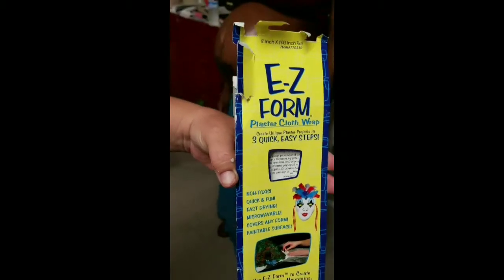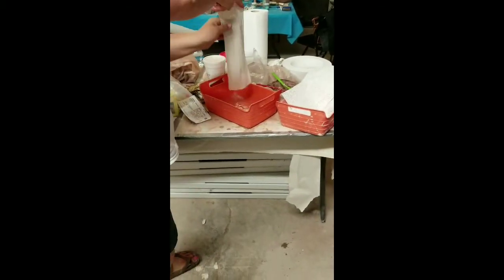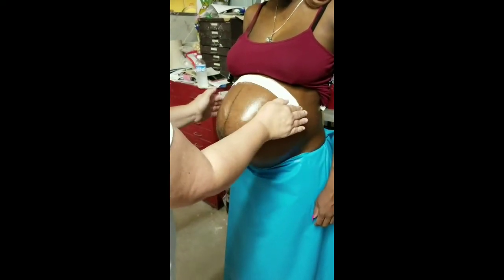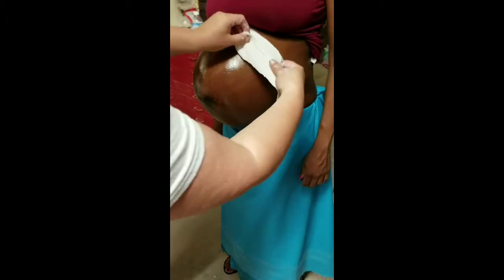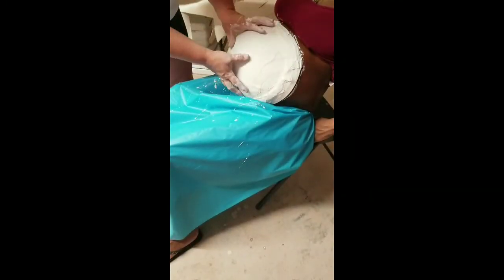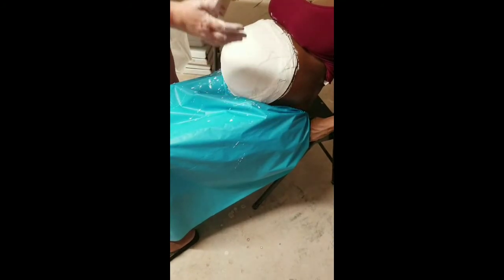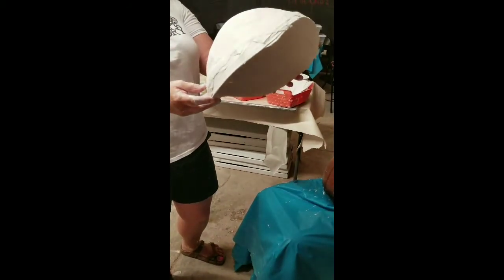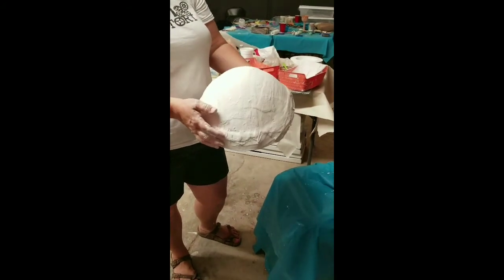How to make a belly cast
We show you how to cast a mama's baby belly